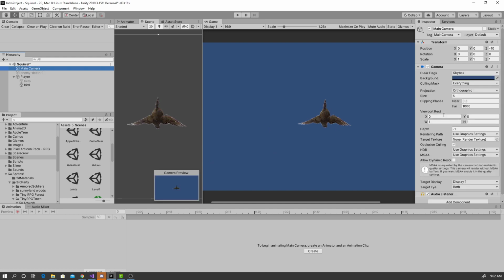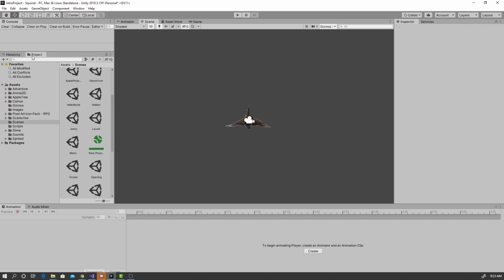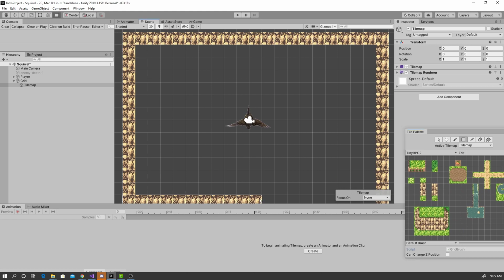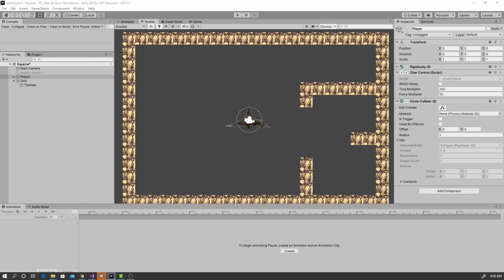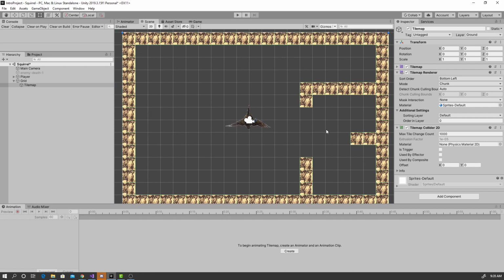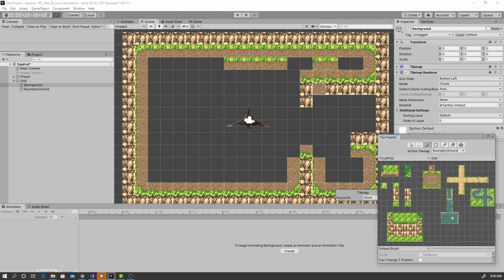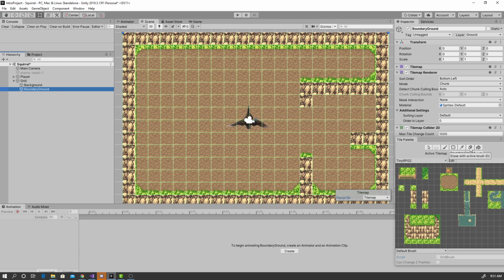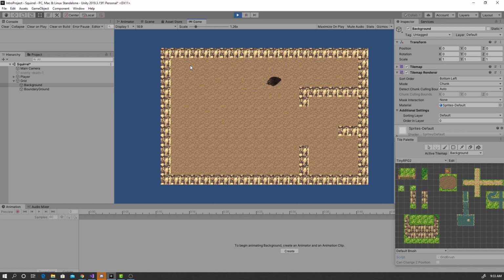Unity 3D Beginners : TileMaps and Tilemap colliders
Using TileMaps and colliders to rapidly develop a level for your shmup - RPG